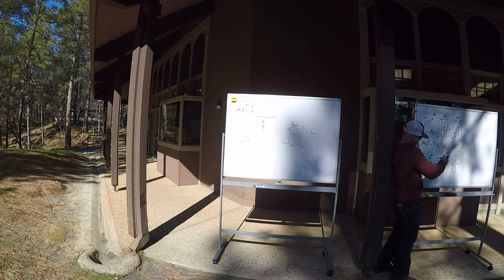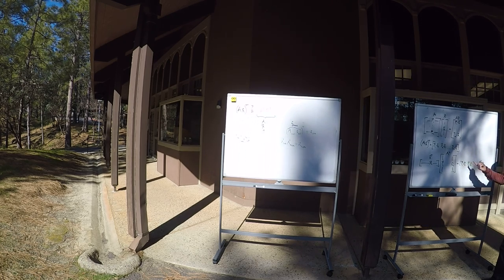Transposes - Example (Ax)^T